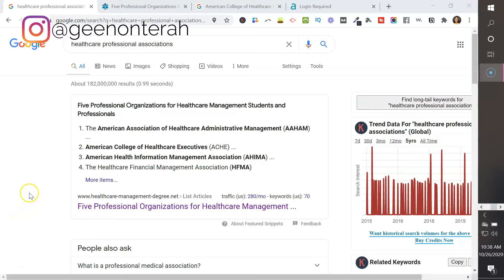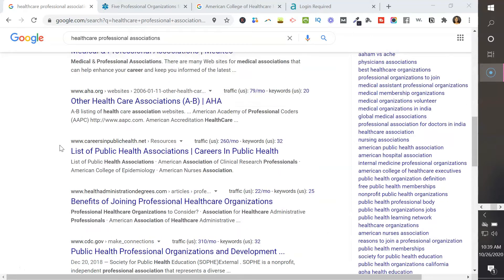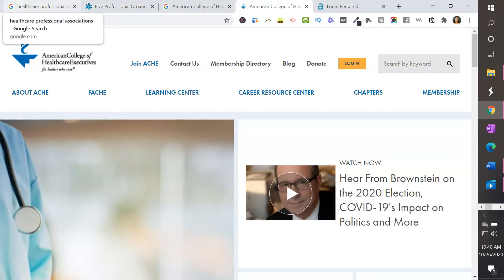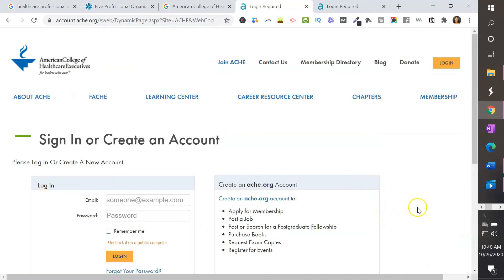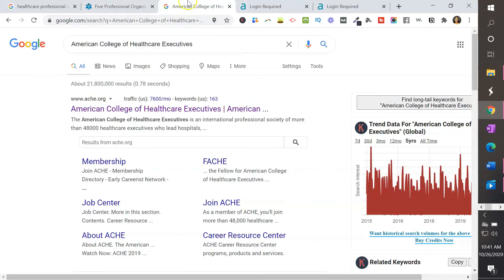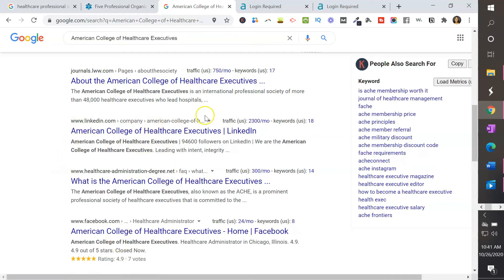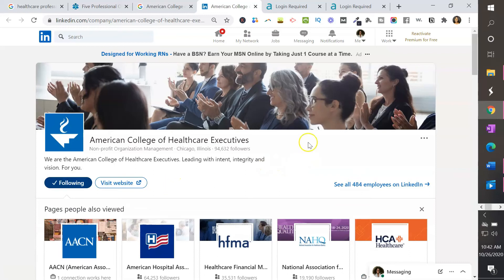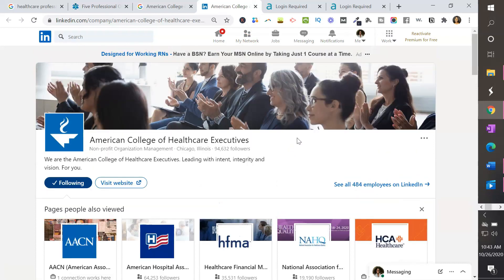Find freelance writing JOBS and CLIENTS this week using this tip!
Find freelance writing clients or jobs THIS MONTH using this tip!

I send the BEST content to my email list on a weekly basis.

The Write Society: A course for new and aspiring freelance writers who want to make their first $1000-$5000 per month as a freelance writer. PLUS a 1-hour coaching call with Gee Nonterah (a $300 value).

Endless Clients: The exact strategy that helped me make my first $13,000 in side income as a freelancer

4-Week Freelance Client Challenge: Ready to make your first $10,000 as a freelancer? Use the 4-week Freelance Client Challenge to find clients who will pay you what you are worth

My camera, Canon M50

freelance writing
how to become a freelance writer
how to get paid as a blogger
how to make money as a freelance writer
freelance writing tutorial for beginners
ways to make money as a writer
make money as a freelance writer